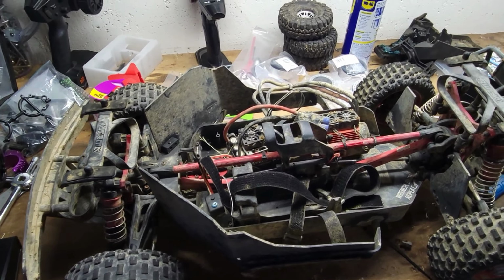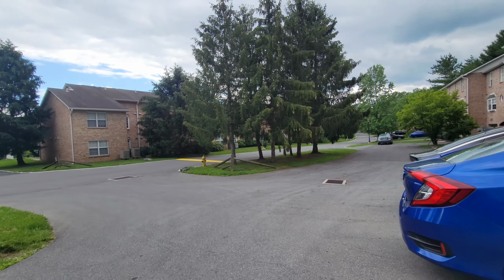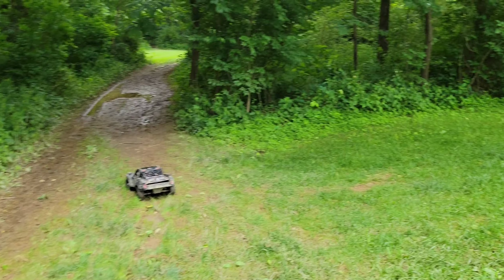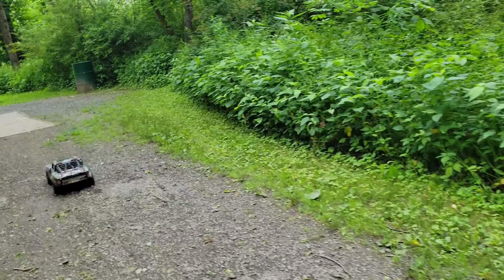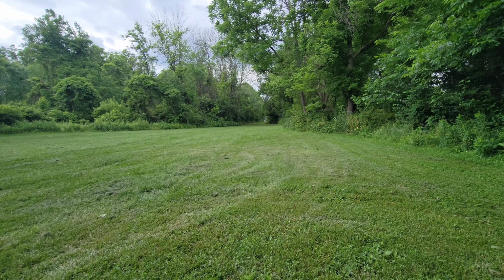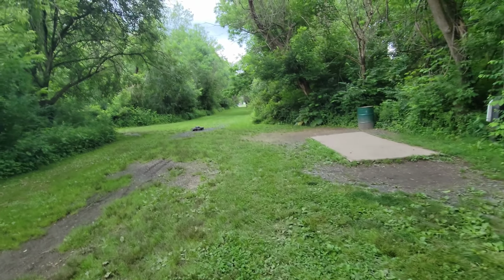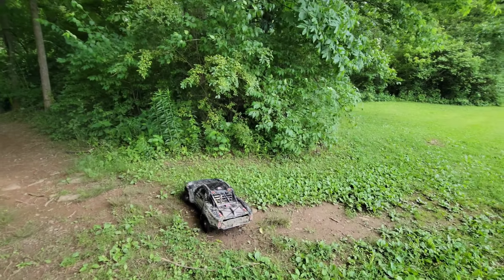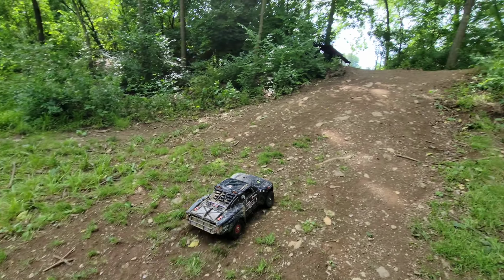Arrma Mojave 8s EXB Driveshaft Test Trail Run!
Testing out a modification I made to stop the driveshafts from popping out. It's been happening on either front or rear on every run lately.